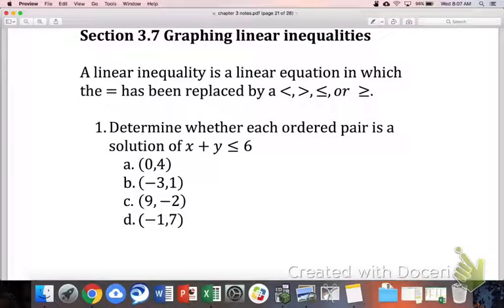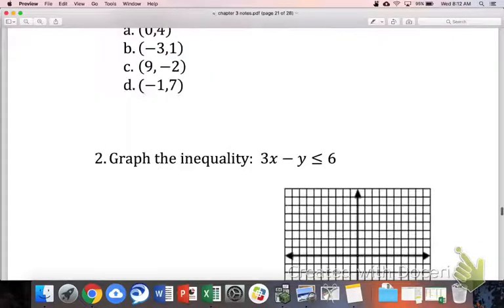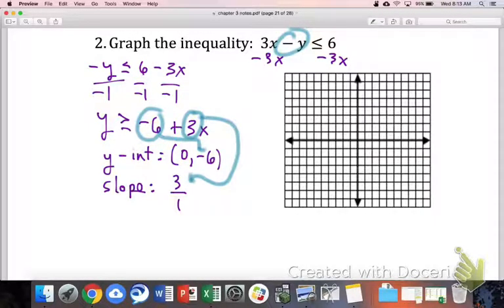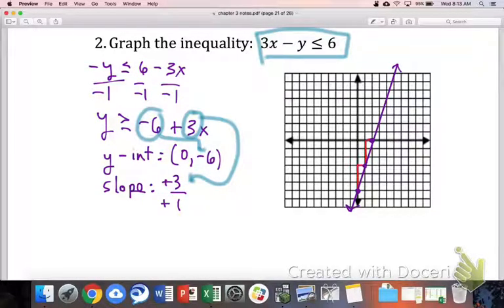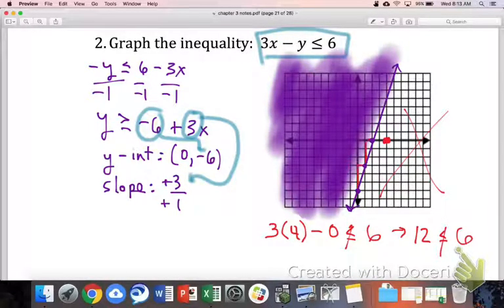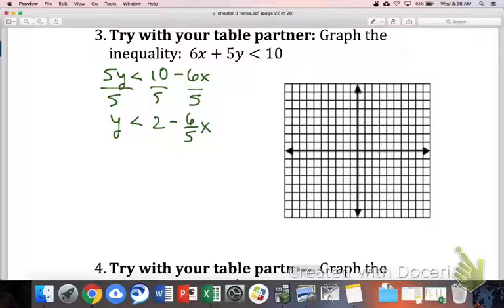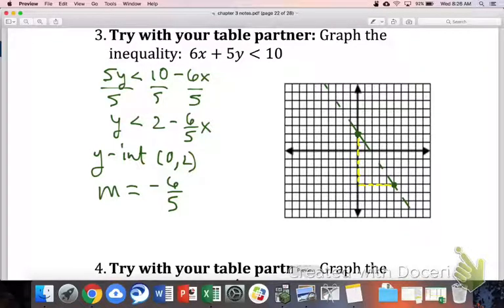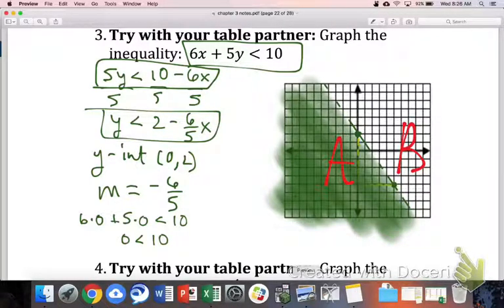November 1, 2017